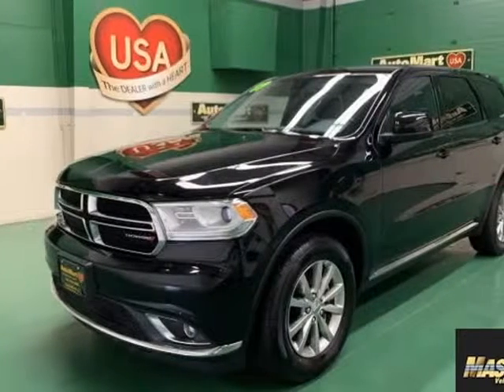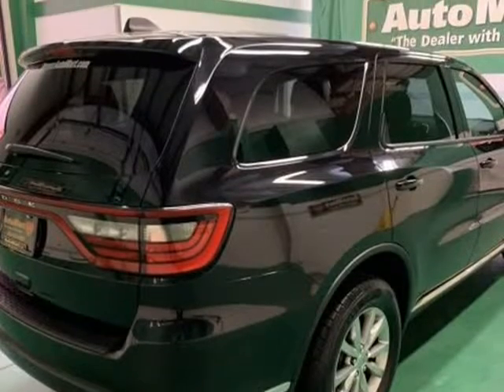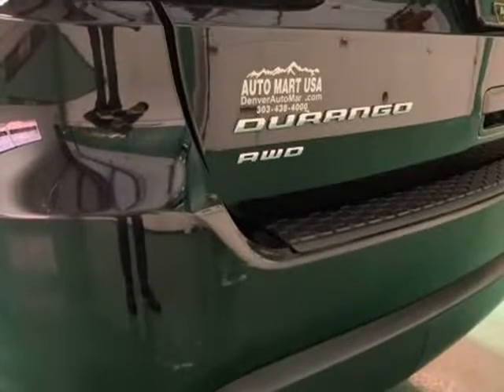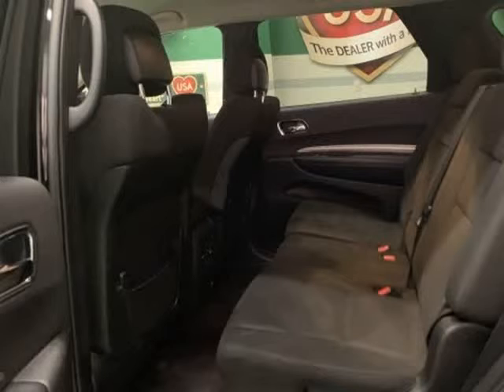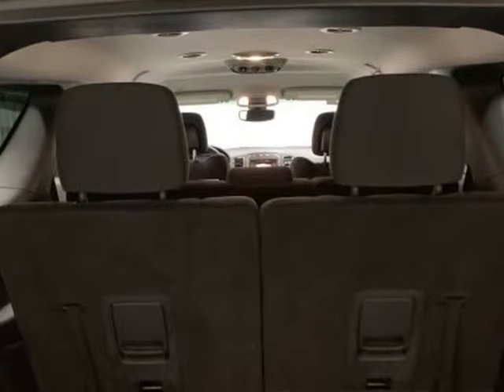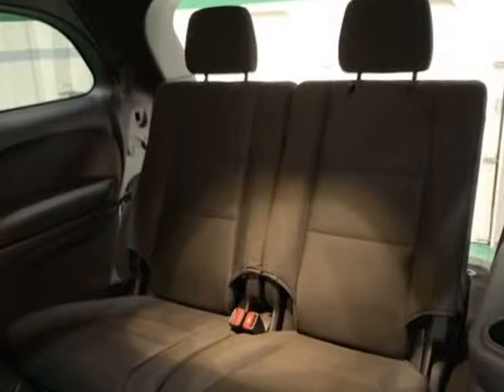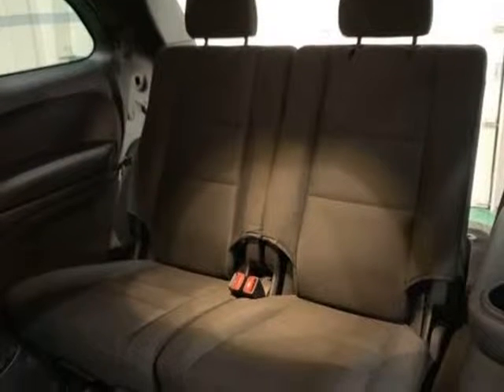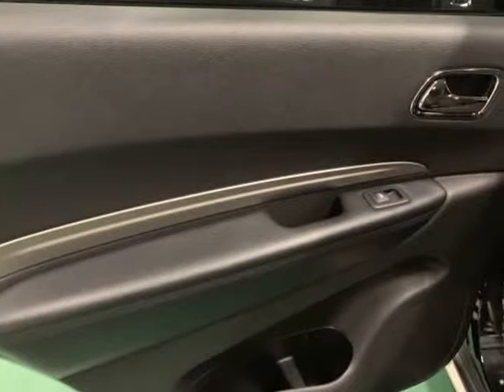2017 Dodge Durango SXT (aurora, Colorado)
Auto Mart USA
835 s havana st
aurora